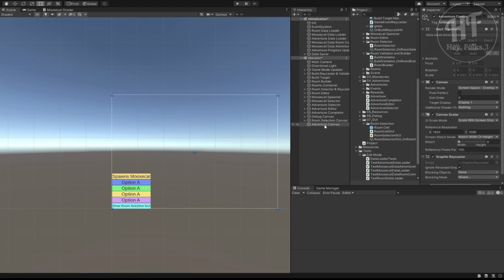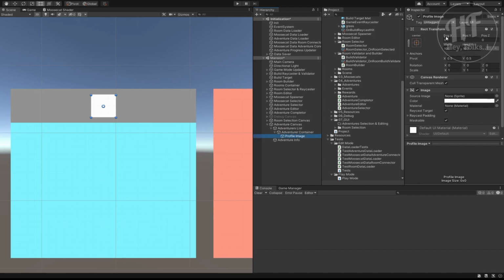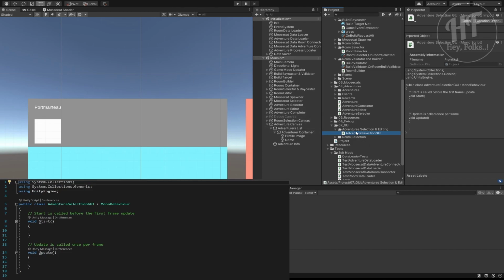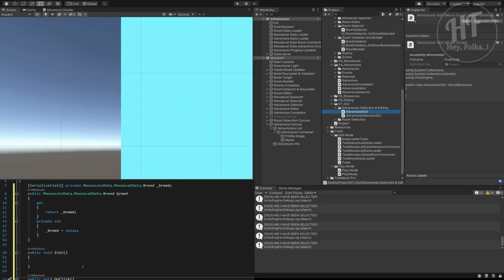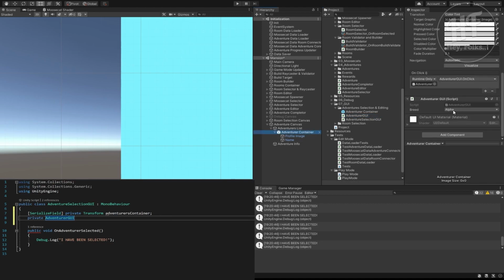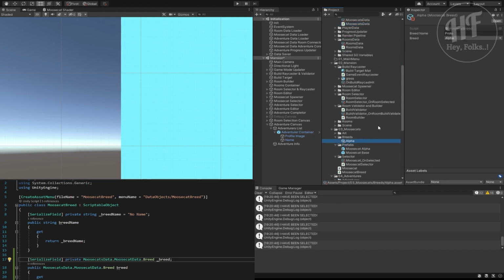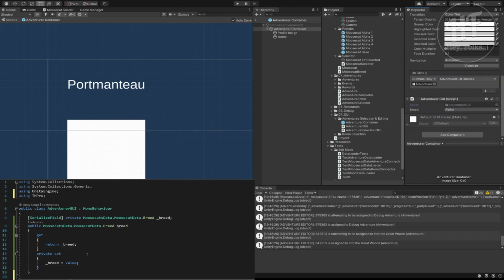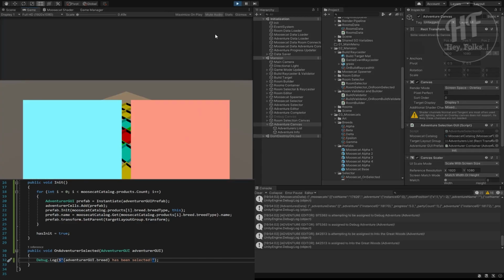Moosecat Manor Unity Devlog #10! [HFLM 2021-P2E10]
Hey Folks!

We get another dev day done before I reformat the PC. I'm not looking forward to this but it needs to be done.